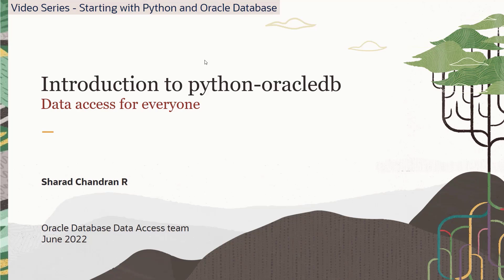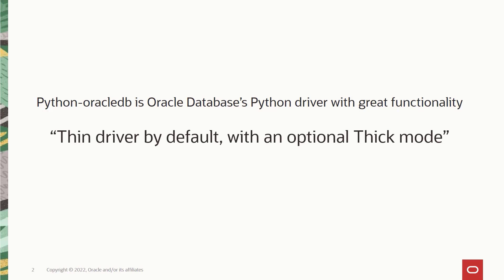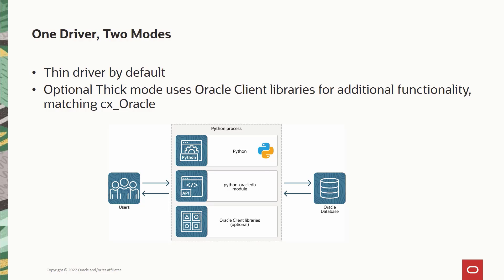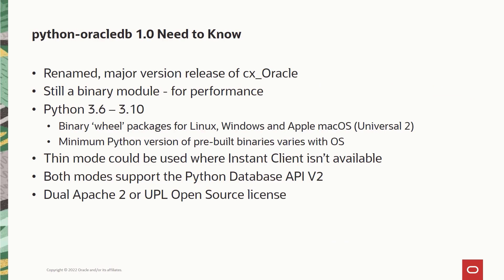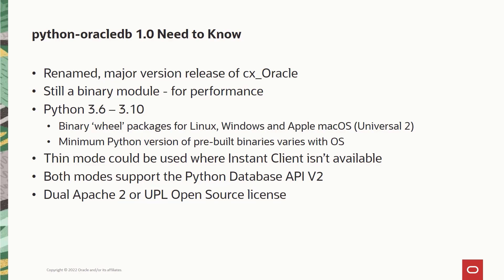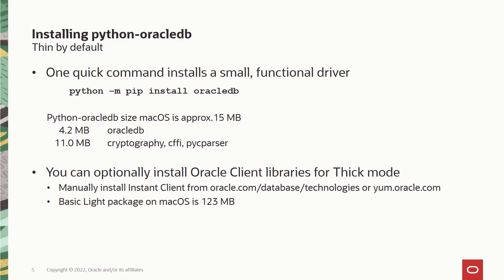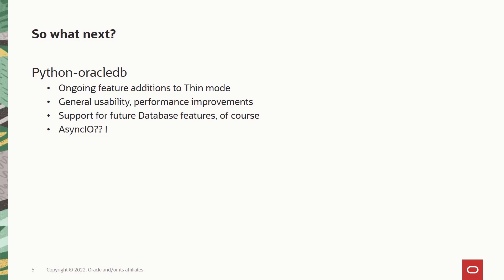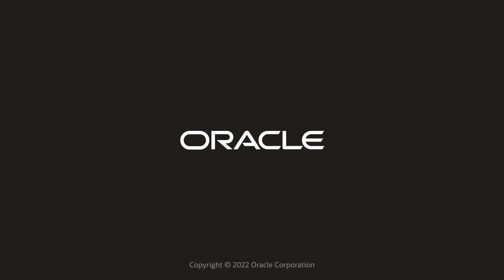Video 1: Introduction to python-oracledb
Video Series - Starting with Python and Oracle Database

This video is an introduction to the architecture, key features, and future plans for the Python python-oracledb driver for Oracle Database.